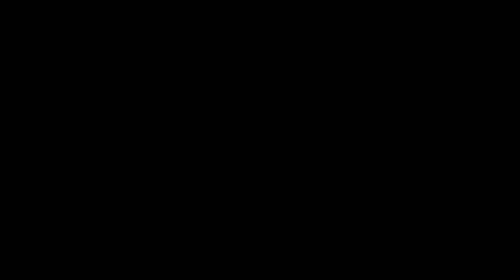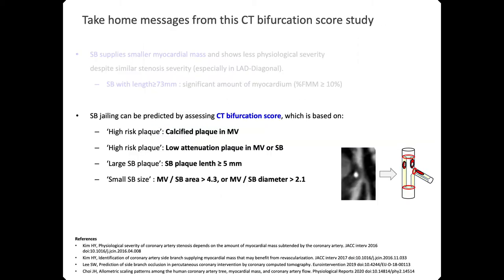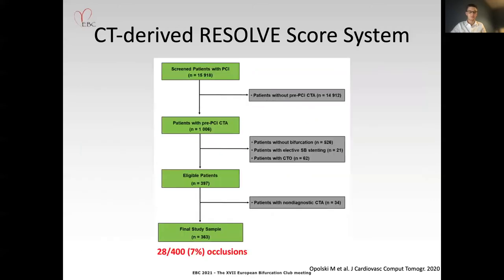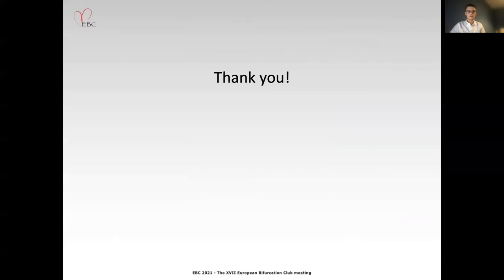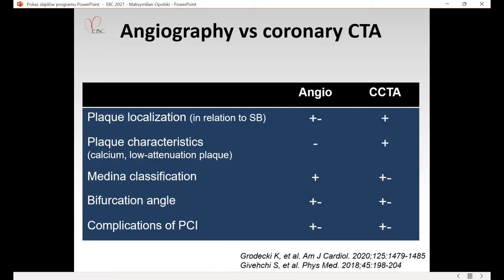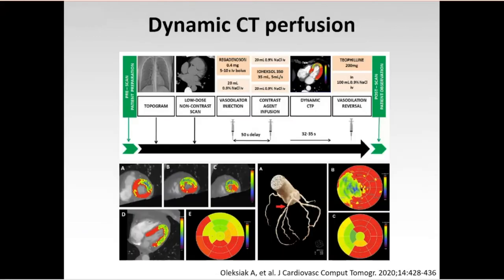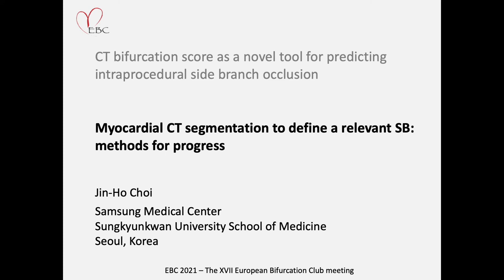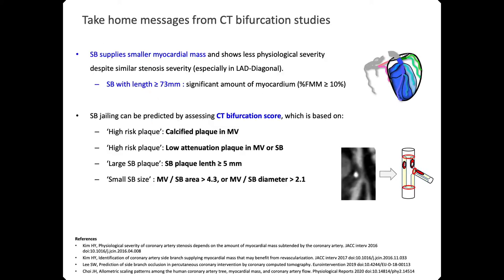EBC 2021 - CTCA and coronary bifurcations Session - WITH PANEL DISCUSSION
Chair:  Patrick Serruys, Bon Kwon Koo, Thierry Lefevre

8' The CT bifurcation score as a novel tool for predicting intraprocedural side branch occlusion - Jin-Ho Choi

5' Discussion

8' Visually Estimated RESOLVE Score Based on CTCA to Predict SB Occlusion in Percutaneous Bifurcation Intervention - Kajetan Grodecki

5' Discussion

8' Coronary CTA for guidance of bifurcation PCI - Maksymilian Opolski

5' Discussion

10' Myocardial CT segmentation and myocardial ischemia to define a relevant SB: methods for progress - Jin-Ho Choi

5' Discussion